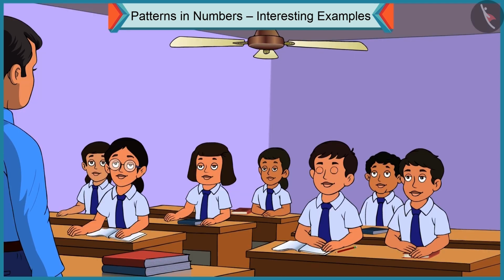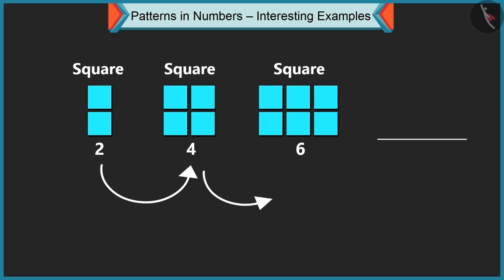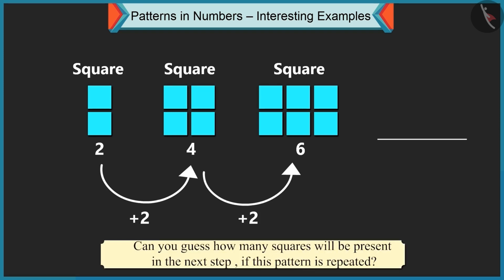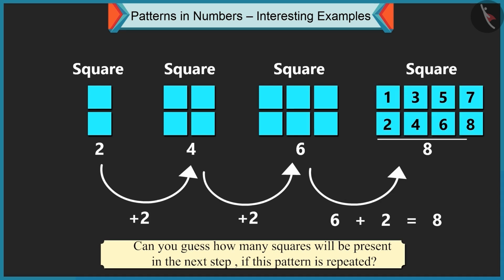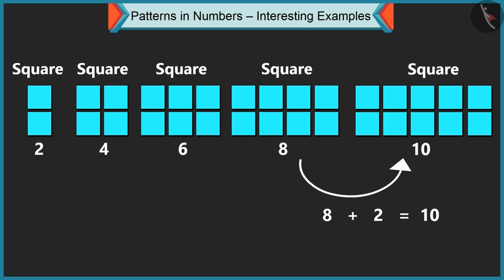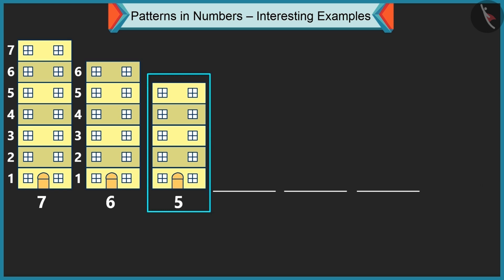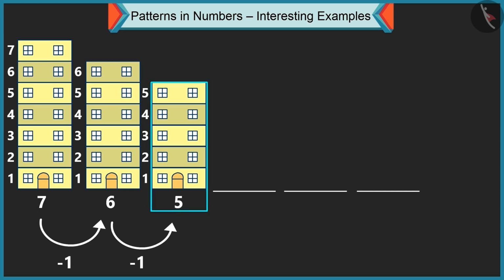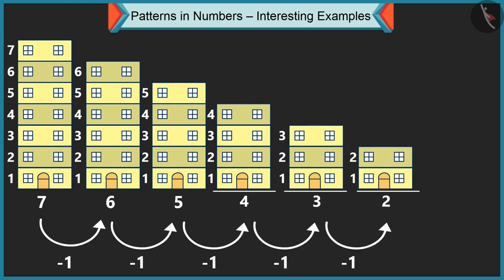Number Patterns Part 2